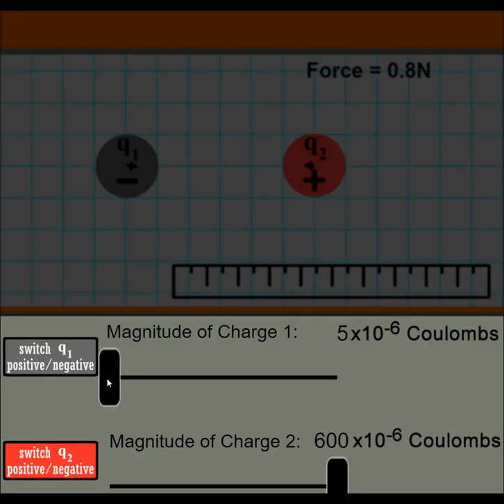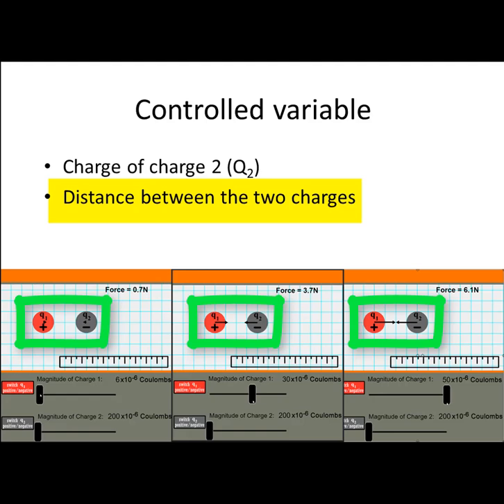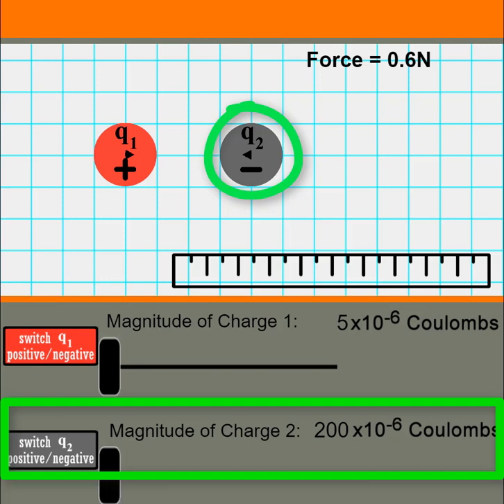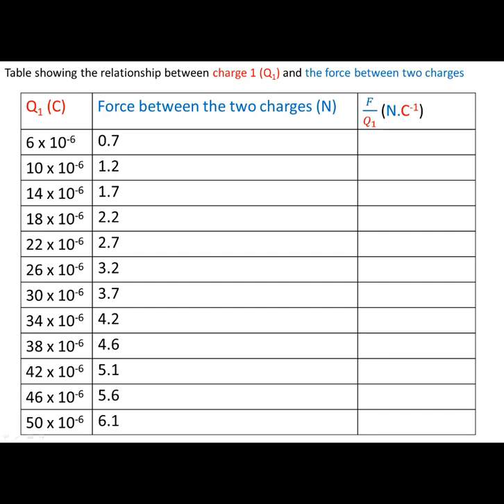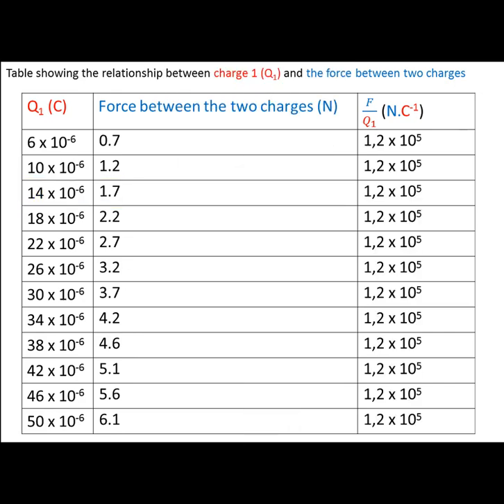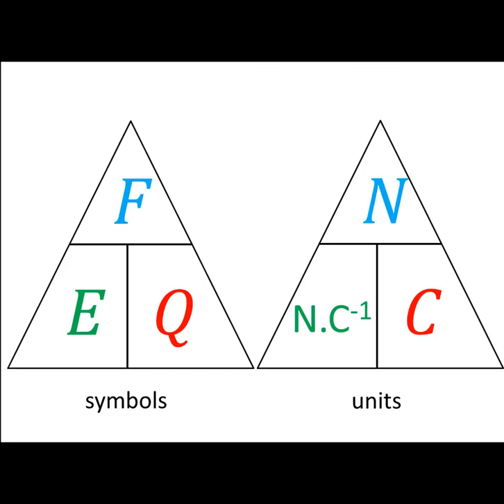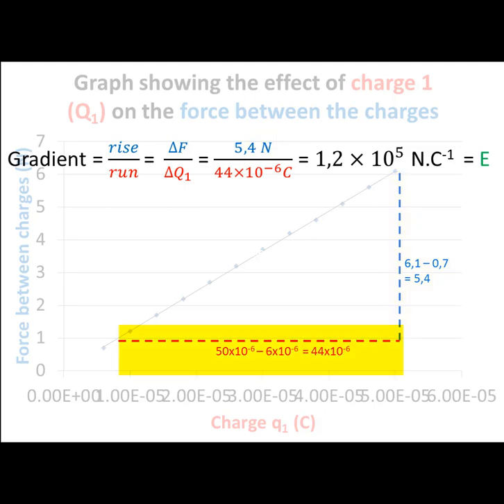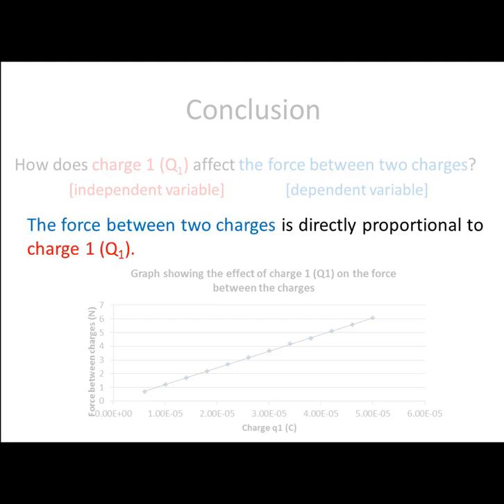Charge 1 & Force | Coulomb's Law Investigation | Part 2 of 8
An investigation, using a simulation, into the effect of changing the electrostatic charge of one of two charged particles, on the magnitude of the electrostatic force between them